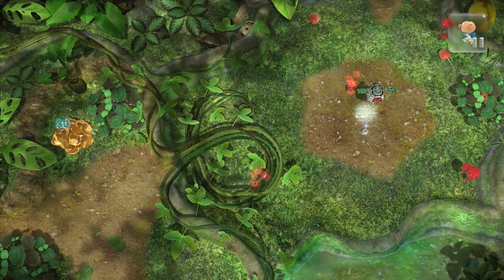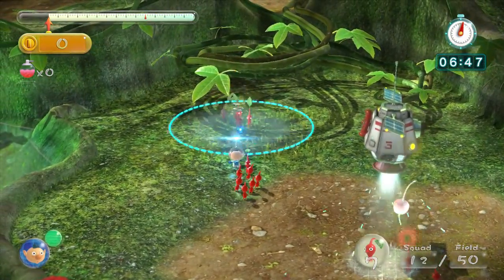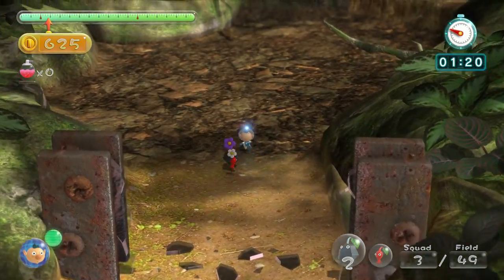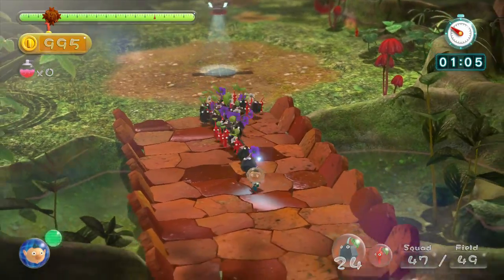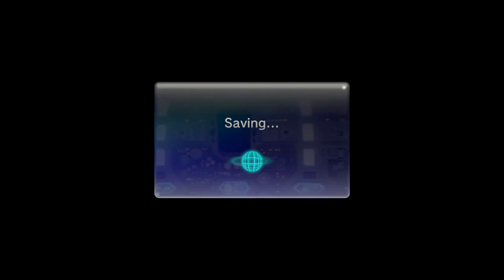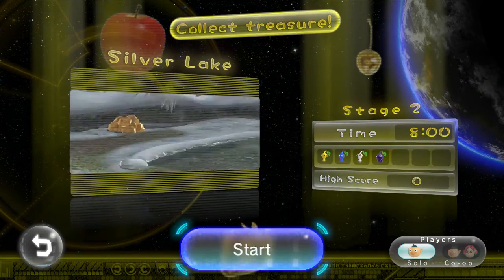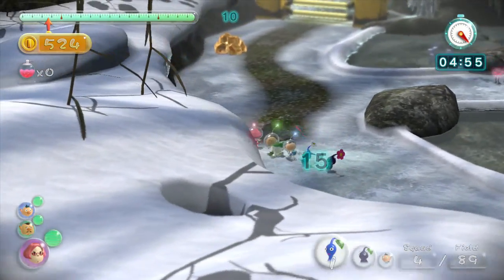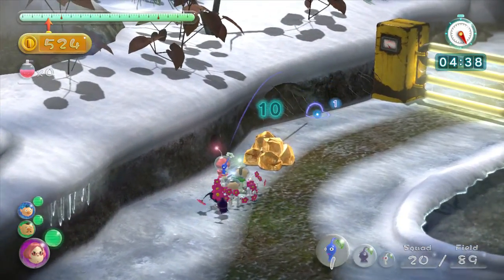Pikmin 3 Missions Episode 1 | WORK ON ZIS BRIDGE!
Hey guys, welcome to the first part of this mini series! This is Pikmin, a Real time Strategy game that involves using these little creatures to collect things for you to be able to use!